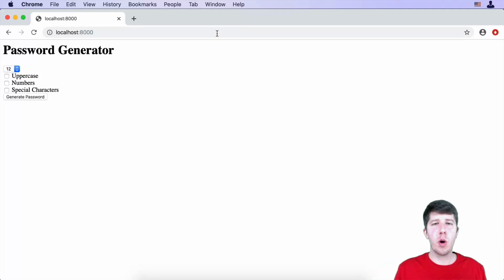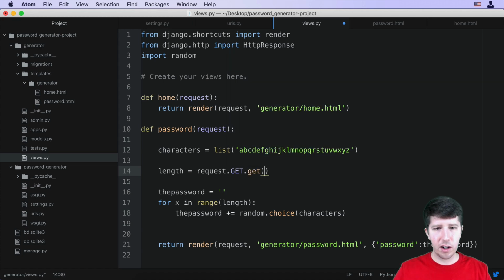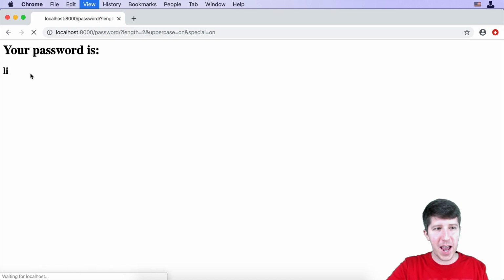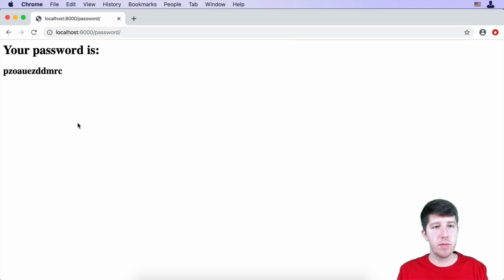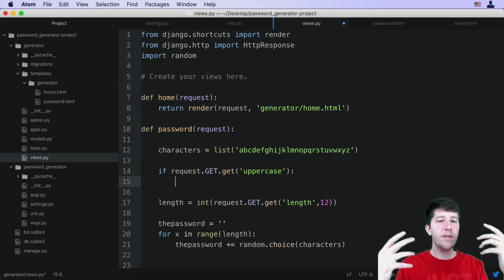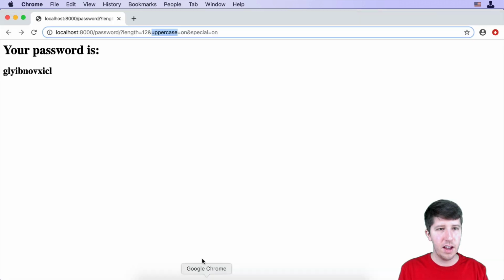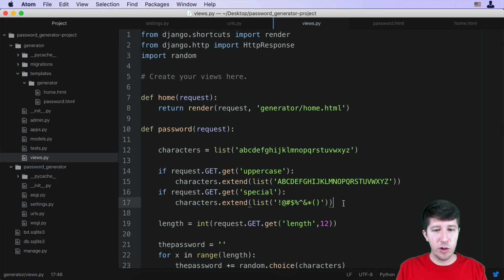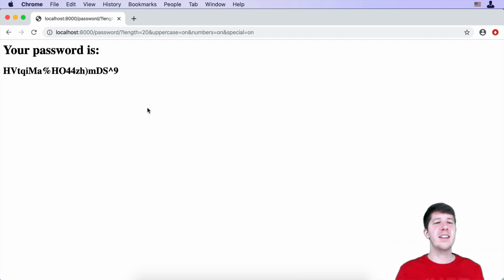03 10 using form data